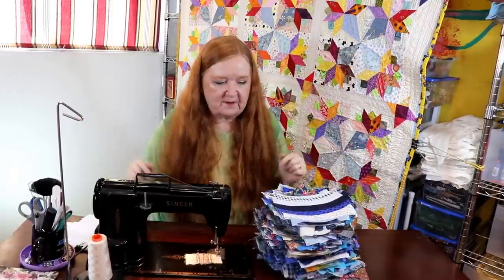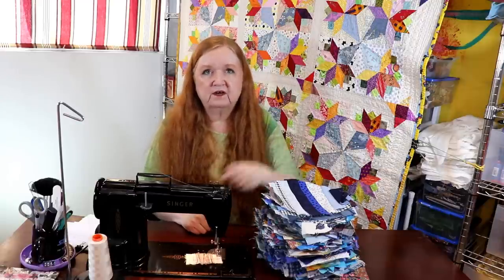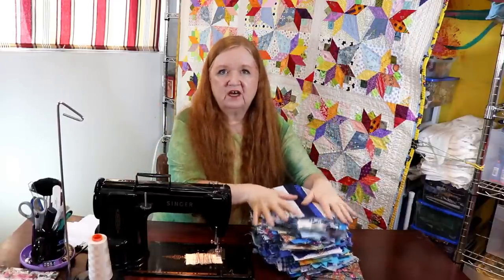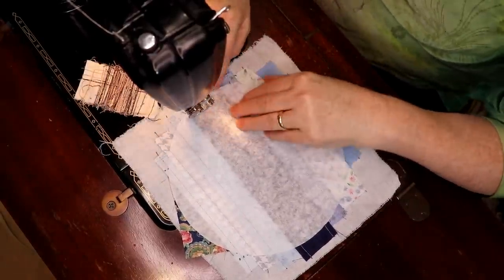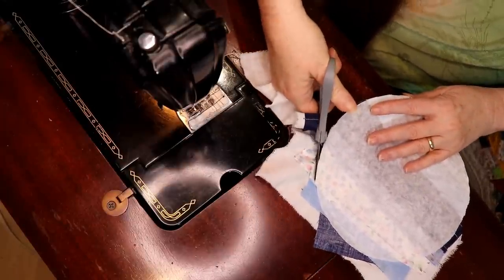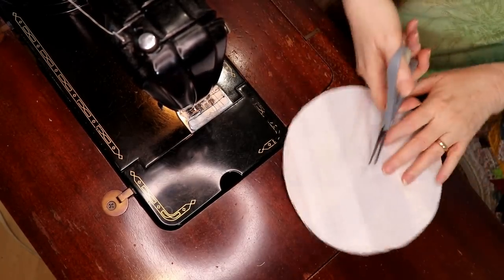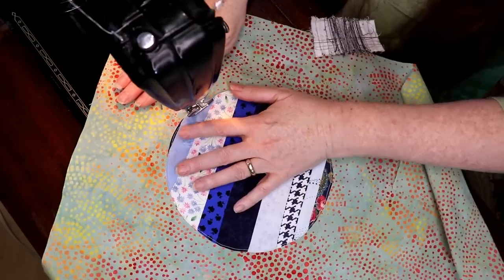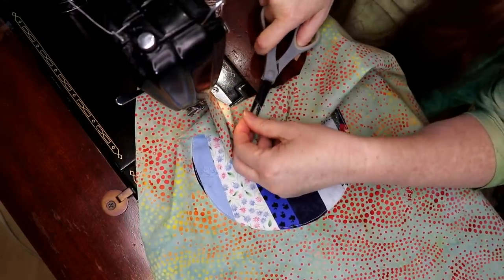Free Pattern Friday - Bubbles part 2 - Applique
Today, we are going to show you how to make a great scrap buster for beginners called Bubbles - Part 2 - Applique.  You can make this idea with coffee filters from the dollar store and it uses a lot of fabric strings.  You can also use crumb blocks if you wish. I'll show you more ideas in the next videos what you can do with these fun blocks!

Our virtual sew date starts at 9:00 am to 9:00 pm MST on Nov 26, 2022! Come to chat, sew and say hello, if you get the chance. We would all love to meet you on line!